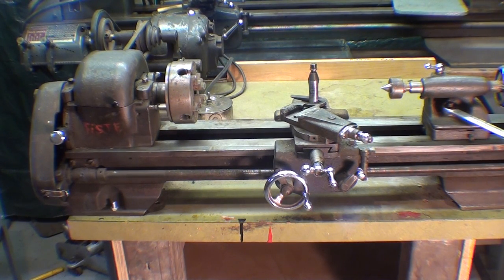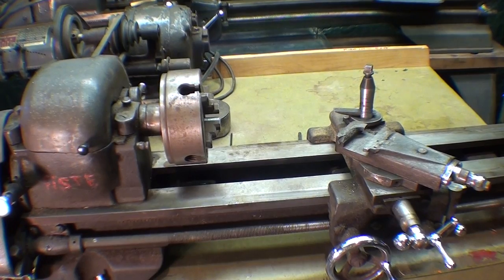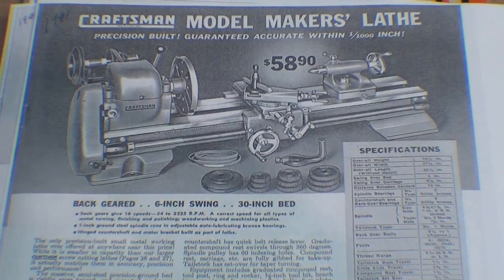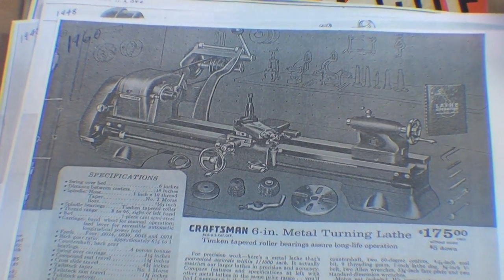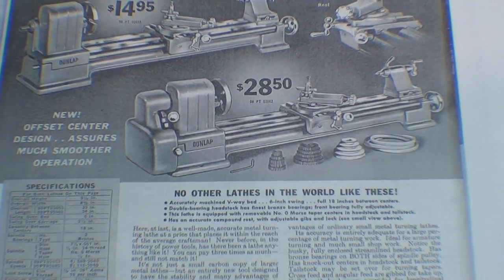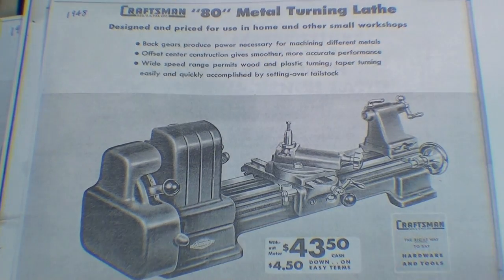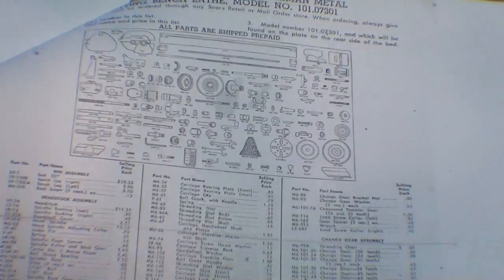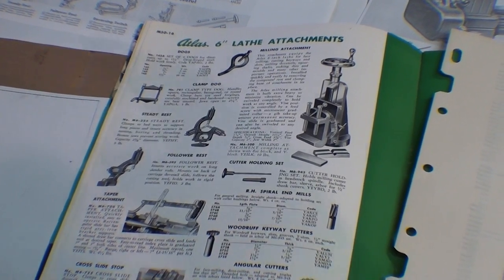TIPS #330 pt 1 How to Buy an Atlas Craftsman Lathe tubalcain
In this 3 part video, I attempt to describe three different ATLAS lathe & their attachments & accessories.  I point out different things to watch out for when you are examining a lathe for possible purchase.
WATCH ALL THREE PARTS!